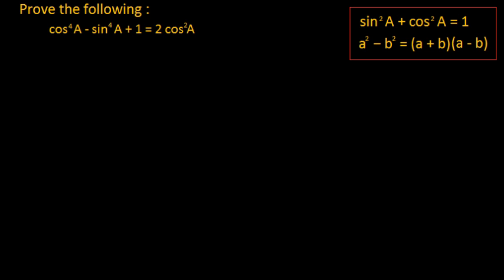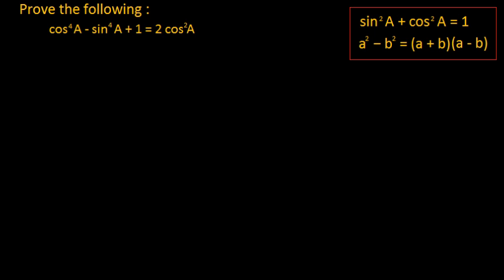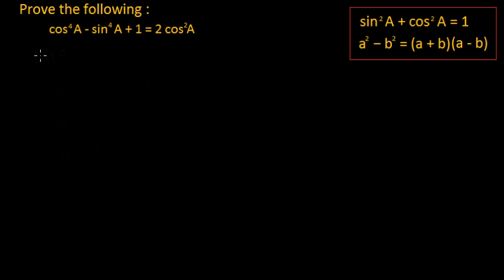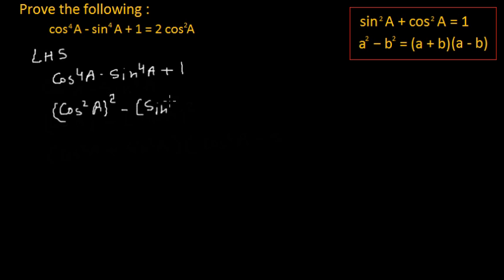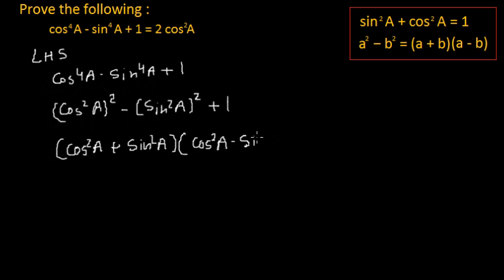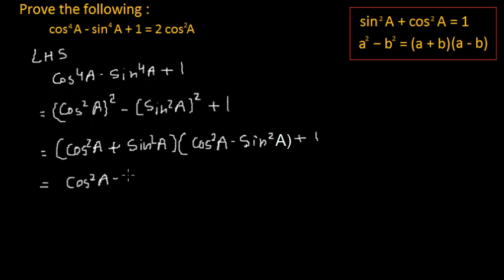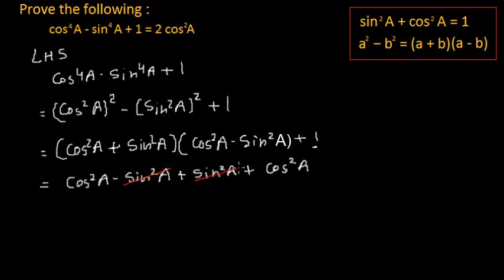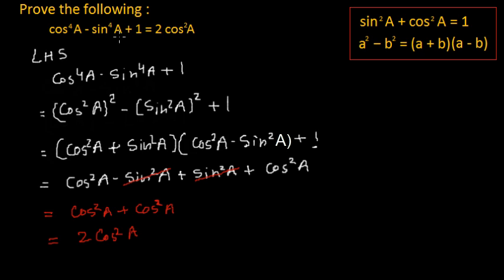Solved example : Trigonometric Proof : Problem 1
Prove that cos^4A + sin^4A + 1 = 2cos^2A.